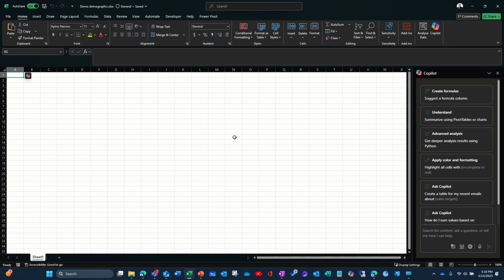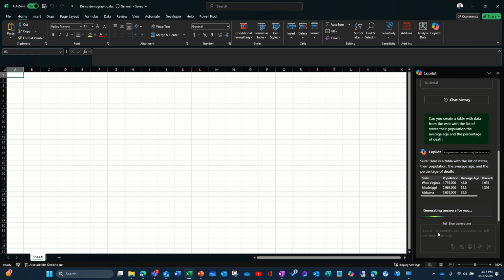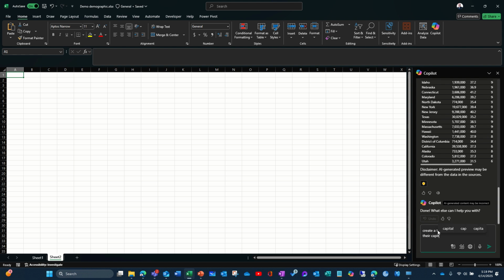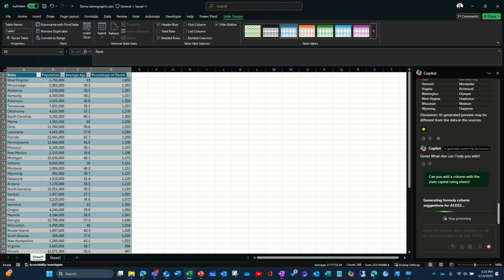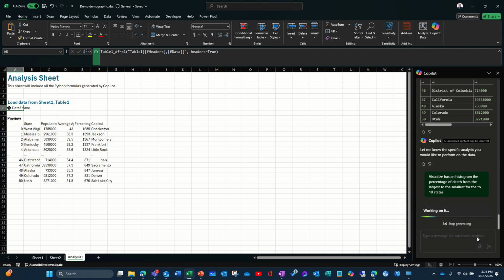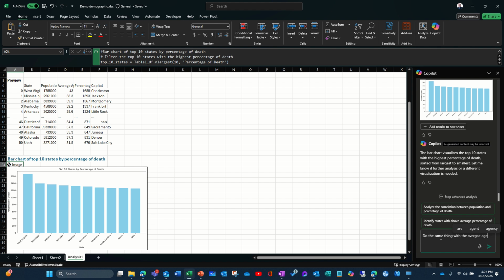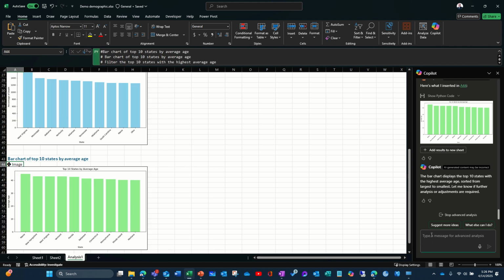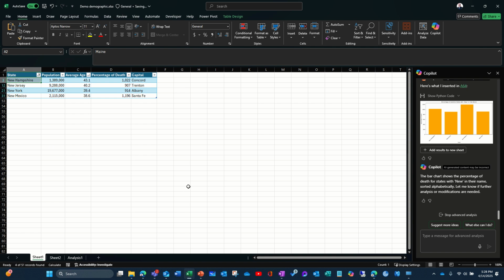Copilot in Excel is getting better and better - Web grounding - Advanced analytics - Multi sheet